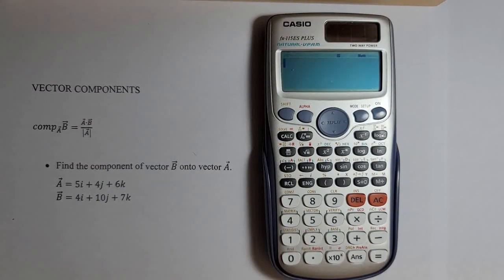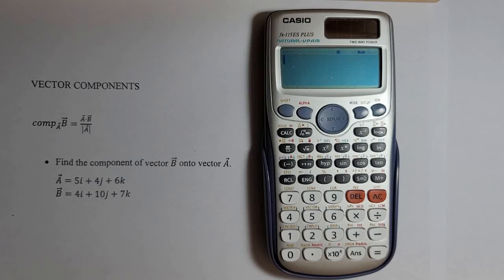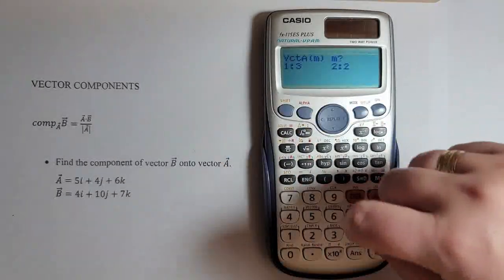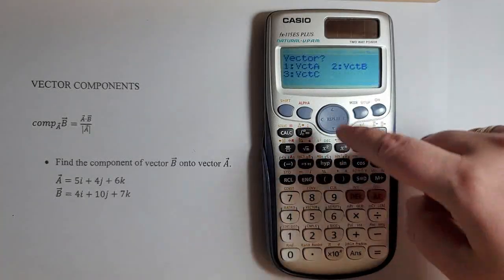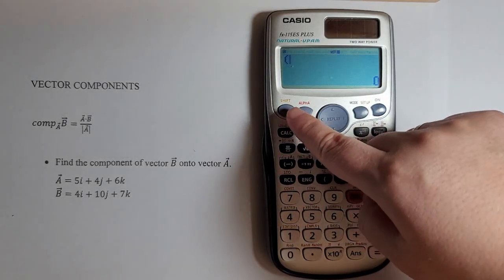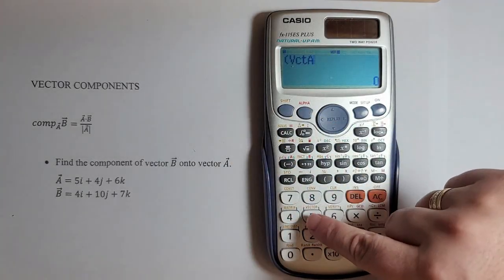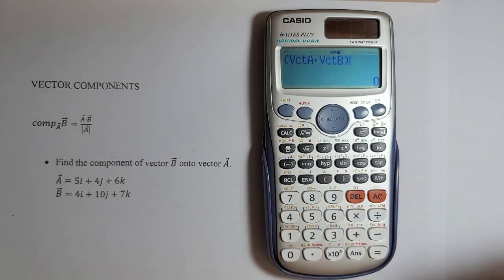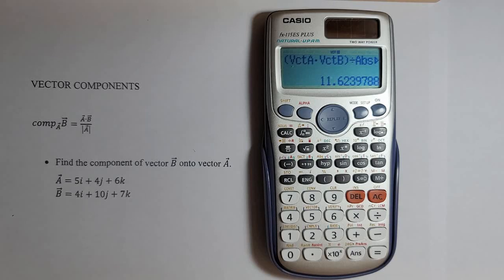How to: Casio FX - 115ES PLUS: Find component of a vector along another vector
This video tutorial explains how to find component of a vector given another vector using the Casio FX-115ES Plus calculator